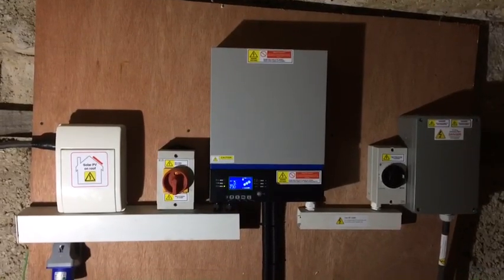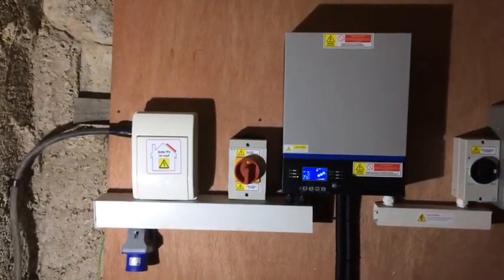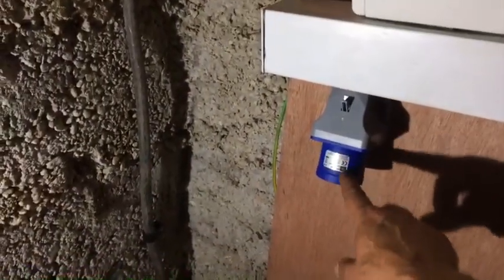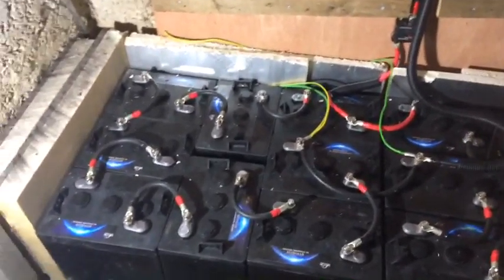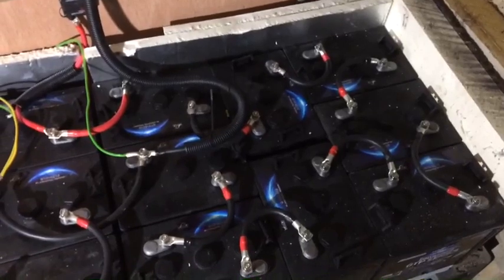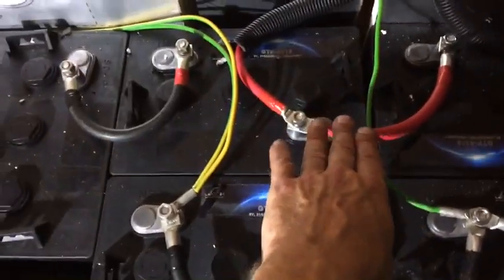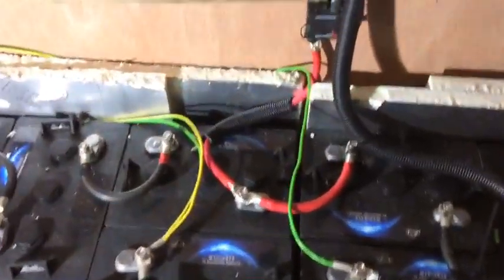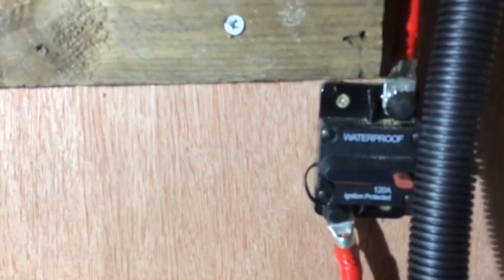Off-grid static caravan / park home Oxfordshire - part 3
The installed system specification

10 × Longi 310 Watt monocrystalline solar panels
making a total of 3100 Watts or 3.1kW
1 × 5kW combi inverter with Bluetooth (for app connection)
16 × 6v Gel GTP 215Ah batteries (total energy stored 20.64kWh) designed to last 10 years of use.
1 × bespoke wooden battery box
1 × Kraus & Naimer DC isolator
1 × Eaton AC 240V isolator
1 × Fuse switch disconnector (acts as battery fuse and DC battery isolator)
1 x earthing system with earth Rod
Generator feed port connection (command socket)
full installation and commissioning